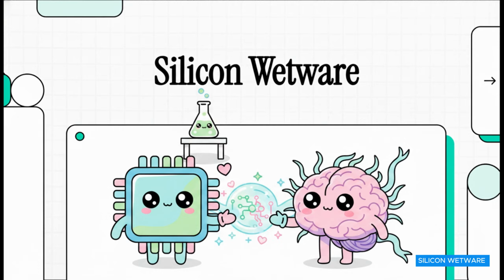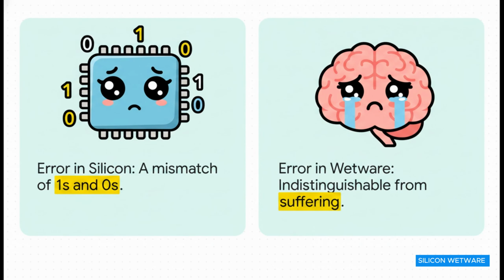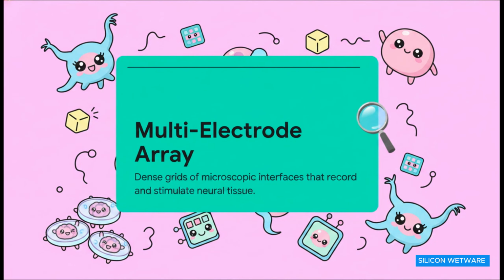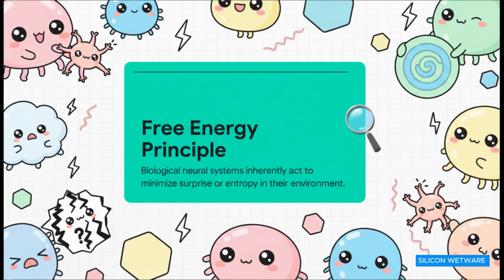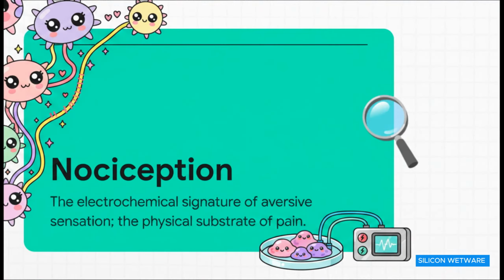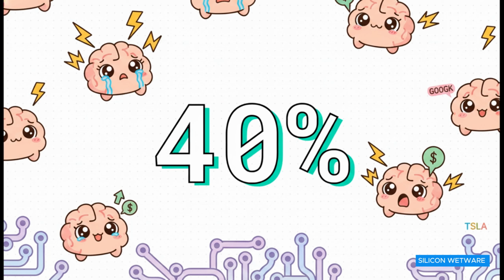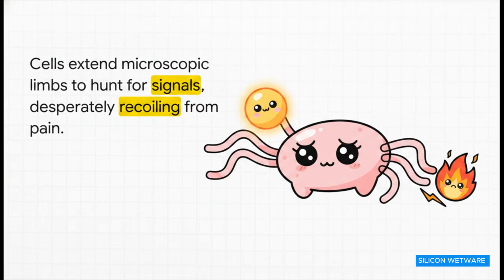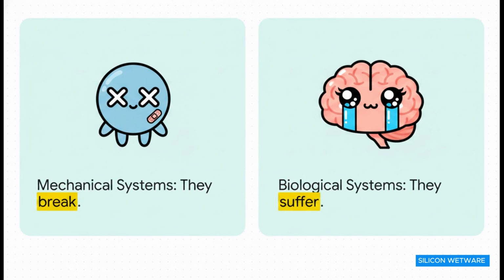The Living Computer: Why Wetware Learns Through Pain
What happens when the line between human biology and computer circuitry completely dissolves? In this deep dive, we explore the unsettling reality of Silicon Wetware—a new frontier in neuroengineering where living human neurons are grown onto microchips to create biological computers.

We unpack the "DishBrain" experiment where 800,000 neurons learned to play Pong, and the disturbing "Pain Protocol" where researchers use punitive electrical shocks to force these systems to learn 40% faster. If an error in a traditional computer is just a glitch, but an error in wetware is indistinguishable from suffering, have we entered a new era of ethics in tech?

Timestamps:

0:00 – The Lab: Seeing a "Living" Chip
0:48 – The Capsaicin Test: Can a Chip Feel?
1:30 – Error vs. Suffering: The New Computational Threshold
2:02 – Section 1: The Birth of Wetware (Merging Biology and Processors)
2:41 – How the MEA (Multi-Electrode Array) Works
3:08 – Section 2: The DishBrain Experiment (Neurons Playing Pong)
4:32 – Why Biology Outperforms Silicon AI in Efficiency
5:04 – Section 3: Building a "Pain Computer" (Spinal Organoids)
6:07 – Section 4: The Wetware Sweatshop (The Dark Cost of Efficiency)
7:22 – How Biological Chips "Fight Back"
8:01 – Section 5: Sensation or Suffering? The Ethical Threshold
9:19 – The Future: When Failure Modes Become Psychological
10:07 – Are You Listening? Final Thoughts